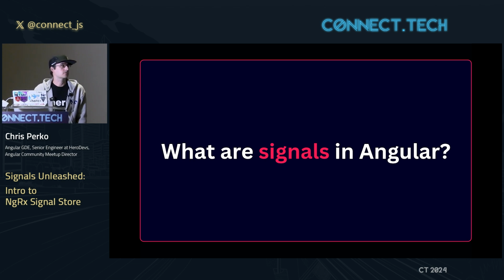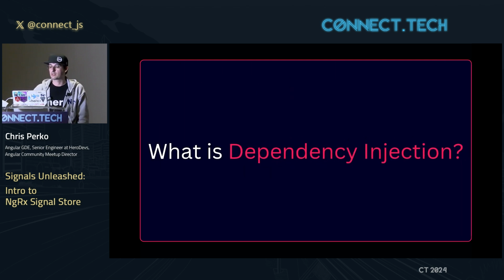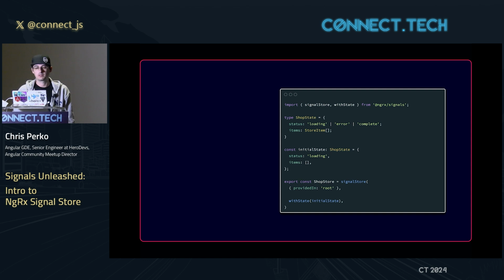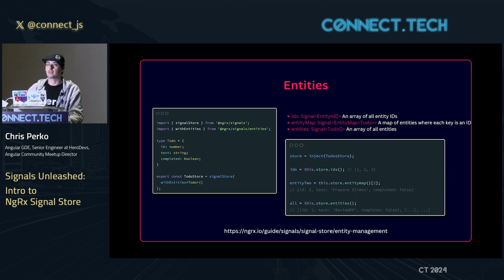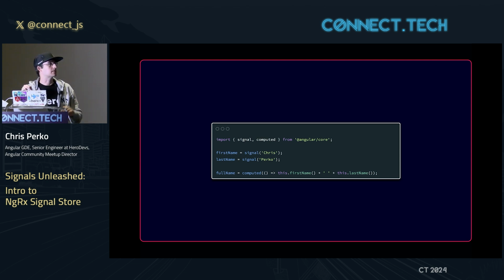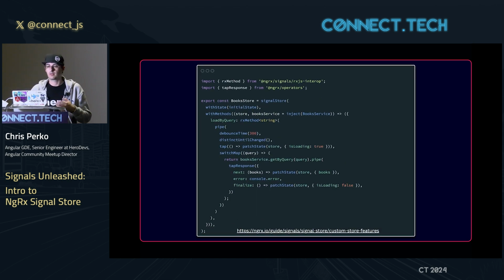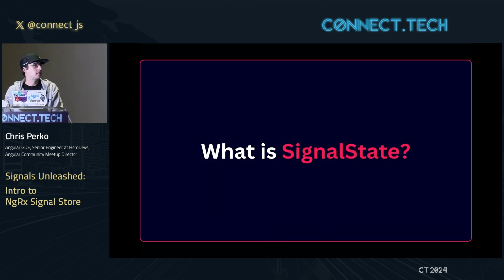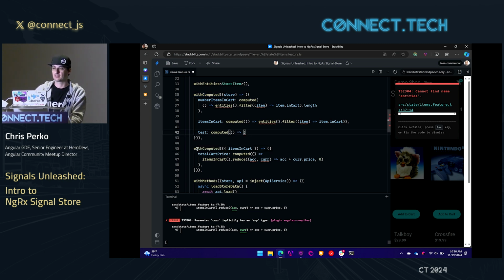Connect.Tech 2024 - Chris Perko - Signals Unleashed: Intro to NgRx Signal Store